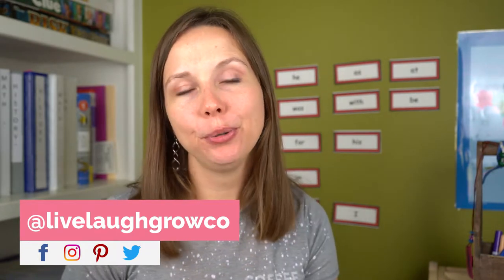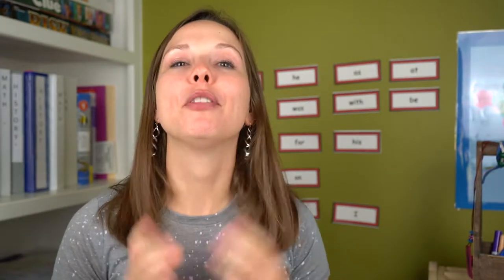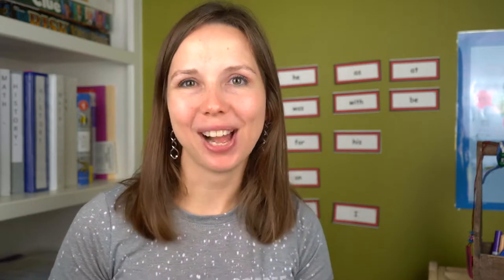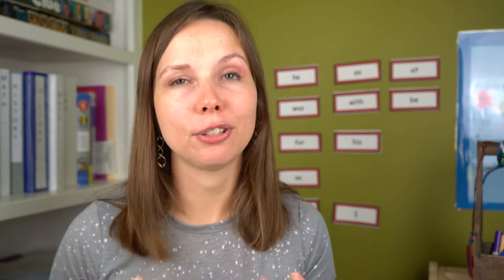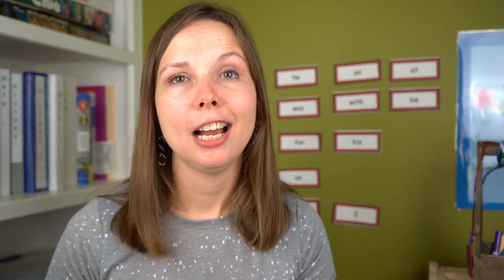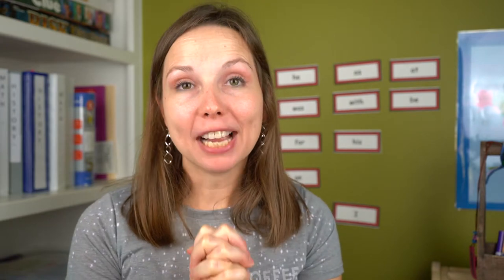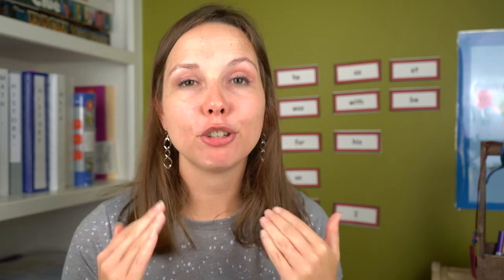What are the ESSENTIAL Homeschool Supplies!?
Homeschool Supplies

Check out what we used the most in our first year of elementary homeschooling.  A great must-have homeschool supply list for beginners.

The awesome "sticky stuff" that I mention in the video to hang wall art can be found on Amazon:
Sticky Putty - Plasti-Tak

The pencil sharpener and color printer/scanner/copier that we use are:
Printer-Canon TS9120 Wireless All-in-One Printer (The newer model of ours.)
Pencil Sharpener - BOOCOSA Pencil Sharpener (My only gripe with this one is when the kids sharpen colored pencils the tips get stuck in the sharpener and I have to dig them out, otherwise it is great! And it could just be our cheap colored pencils.)

Thank you for checking out the essential homeschool supplies video!

-Laura